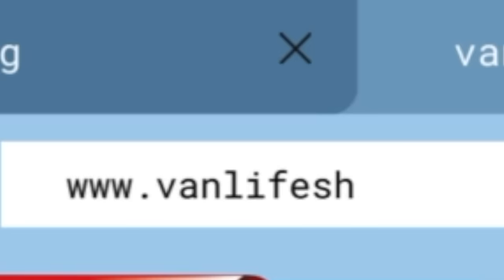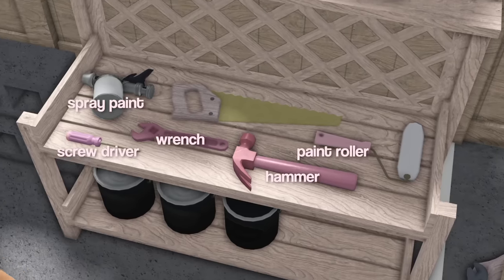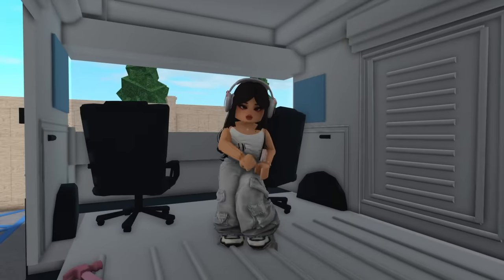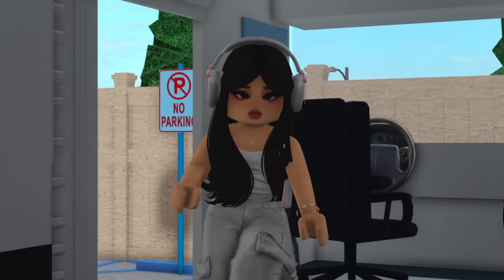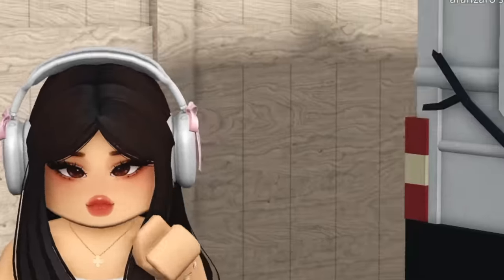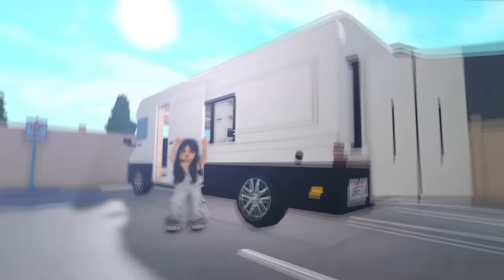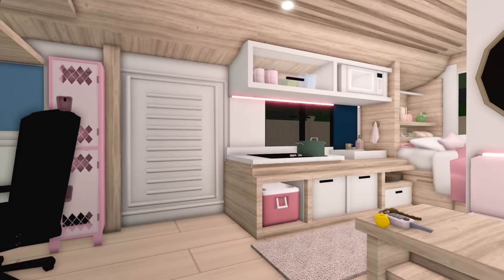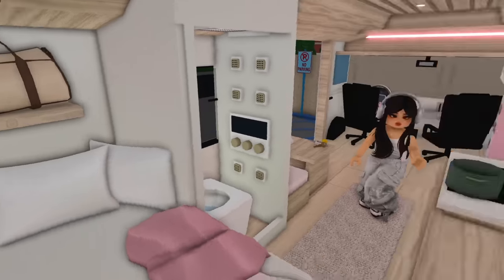I Transformed a Work Van into a Mobile Home! 🚐 | Bloxburg Roleplay | w/voice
♡︎Hey Guys! In today's video, I bring you along with me to transform a van into a mobile home! What did I do? Keep watching to find out!! You can always unsubscribe whenever you want! That's all thank you and I love you guys so much! Have a wonderful day!!

-iicottencloud